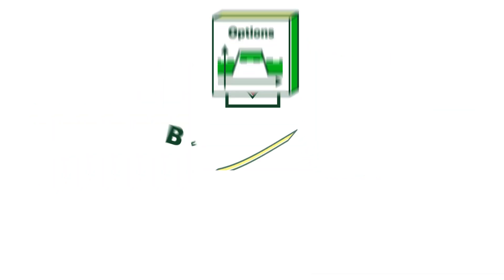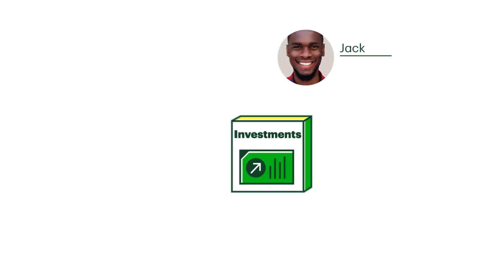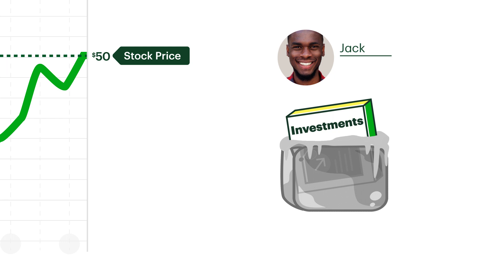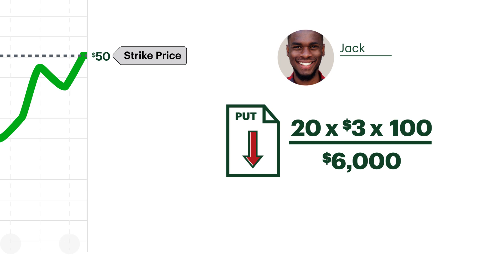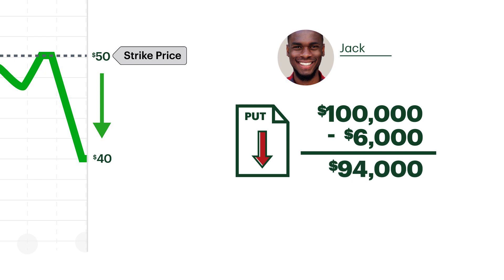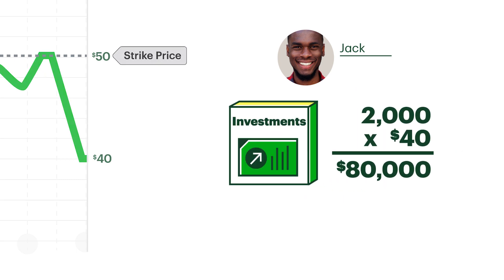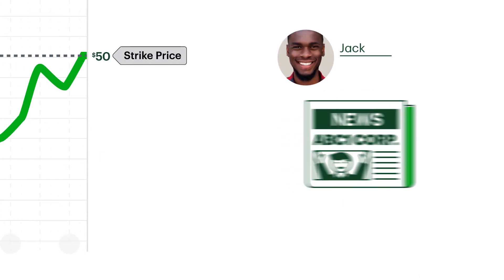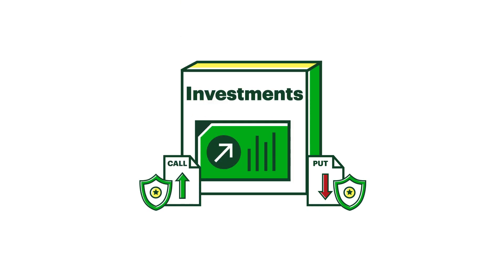Ways to Use Options – Hedging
Most people consider options risky, but through hedging, they can also be used to help mitigate the risks of other investments. In this lesson, we'll explore how options can be used to protect a portfolio.